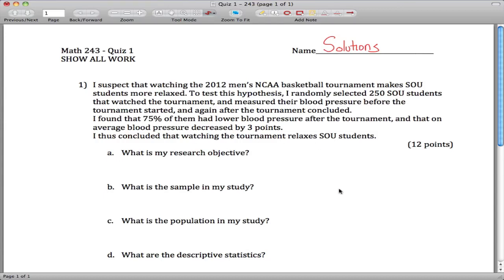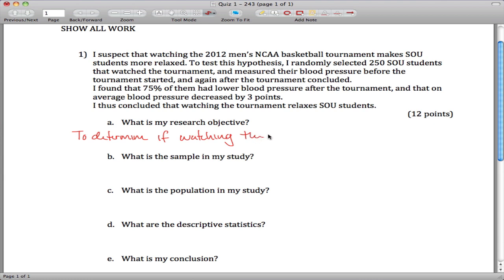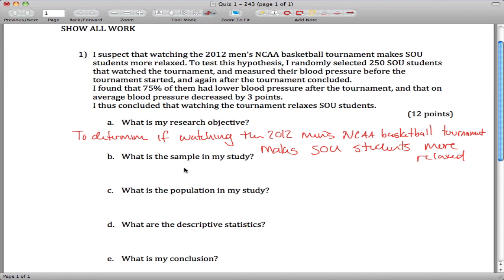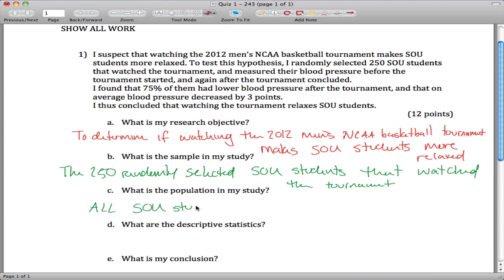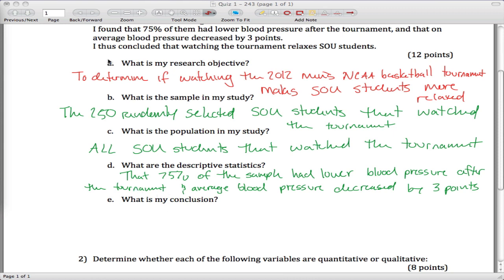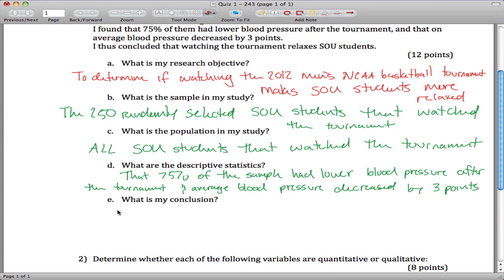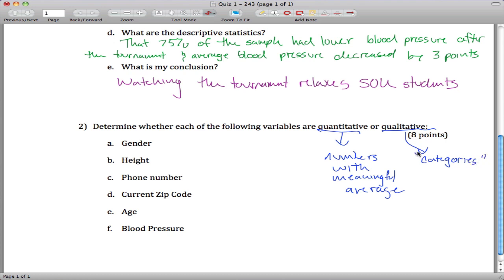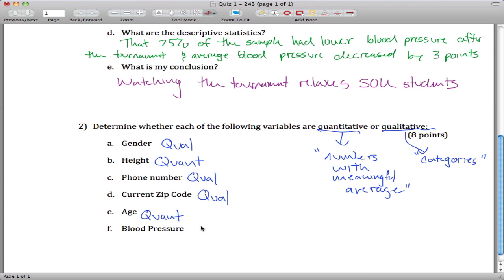process of statistics quiz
Quiz 1 - Math 243 - S12 - All videos listed and organized